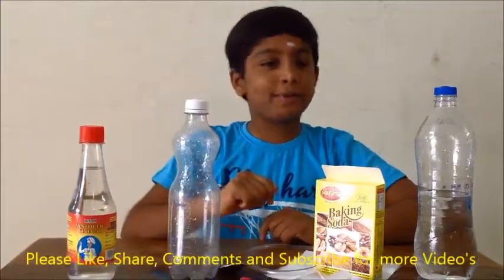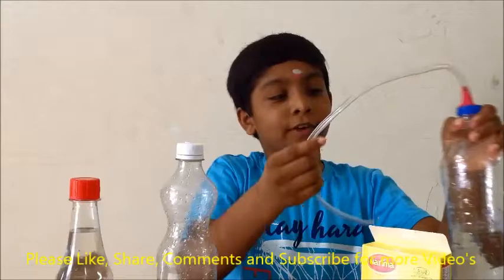Tasty Science Experiments | How to make Fizzy Lemonade | Learn with ami | Amizhthan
Tasty Science Experiments | How to make Fizzy Lemonade | Learn with ami |  B.M.Amizhthan

About this video: In this video I am going to make fizzy lemonade with the help of chemicals (baking soda) we have in the kitchen. And also how to make soda at home with vinegar and baking soda.

Kindly click the below link to see some of my other videos...